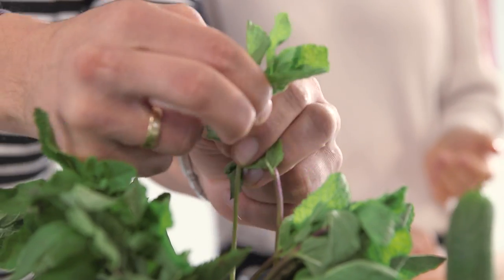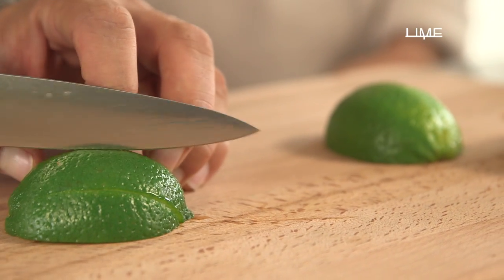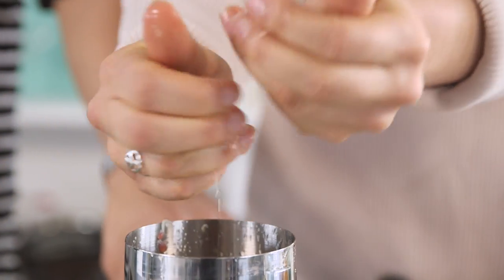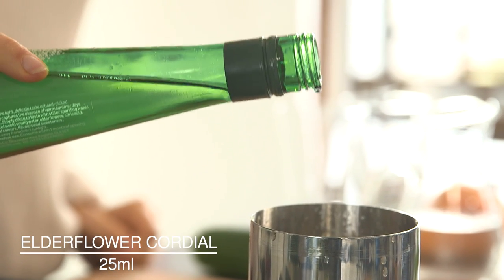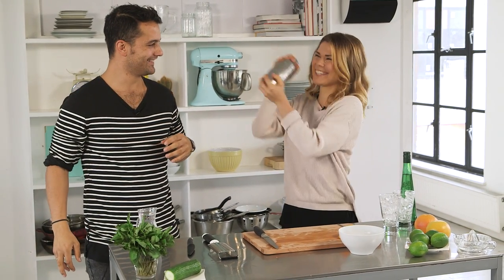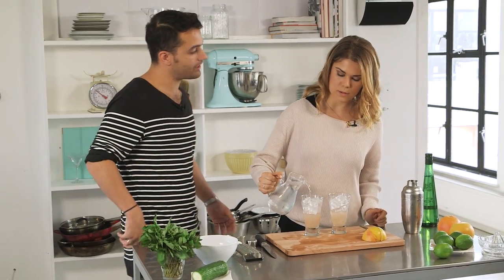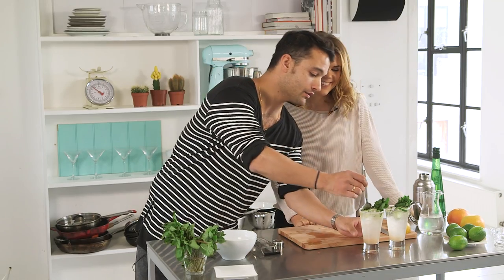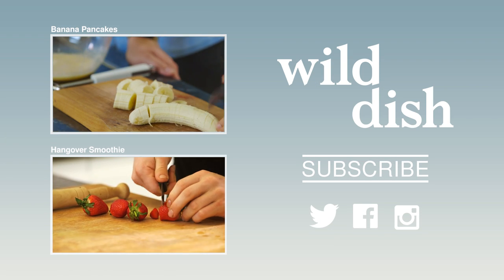Grapefruit and Elderflower Muddle w Madeleine Shaw & Kieran Monteiro | Wild Dish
This cocktail is so refreshing and just what you need on a hot summer’s day!

INGREDIENTS:
50ML FRESH GRAPEFRUIT
50ML FRESH LIME
25ML ELDERFLOWER
MUDDLED CUCUMBER
SHAKE INGREDIENTS TOGETHER.

METHOD
DOUBLE STRAIN OVER ROCKS, TOP WITH SPARKLING WATER, GARNISH WITH DICED CUCUMBER AND FRESH MINT SPRIGS.

STRAW UP AND SERVE.

Thanks to Maxwell + Williams and Lakeland.co.uk for providing us with kitchenware.

Wild Dish is a food and lifestyle destination that delivers non-stop inspiration to help you live a more positive life. We’re bringing you the best of all that is trending in the world of healthy food, fitness and travel. Madeleine Shaw, Gizzi Erskine and a host of enterprising food bloggers, vloggers, yogis and wellness experts make feeling great easy and accessible.